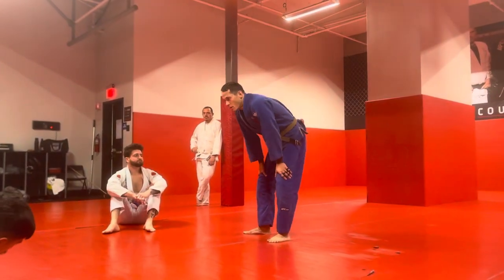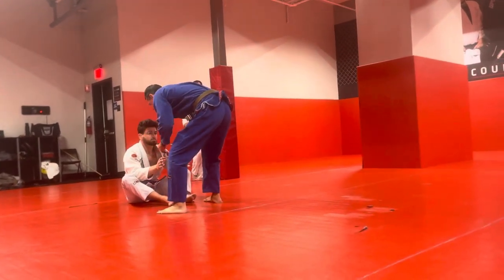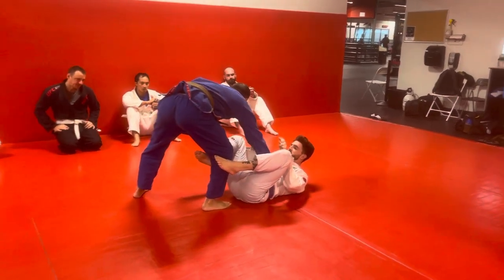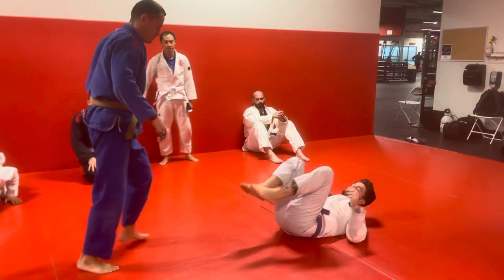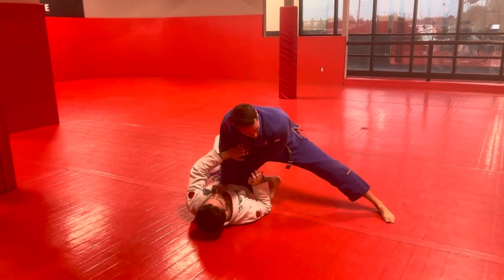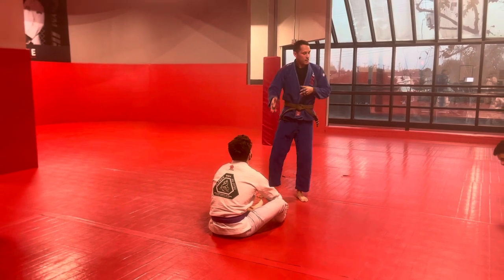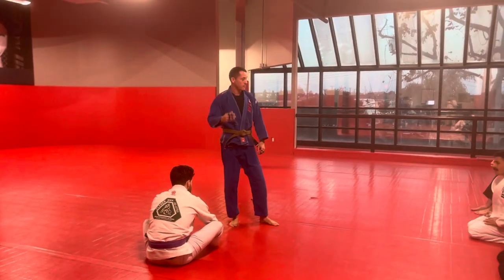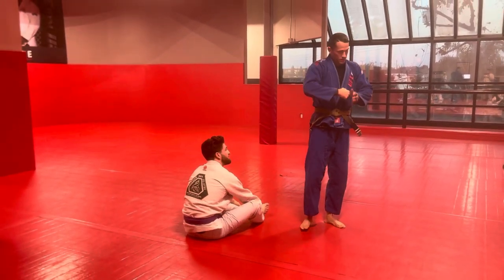Simple standing X pass to knee on belly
How to hit a simple x pass or kick pass to knee on belly.